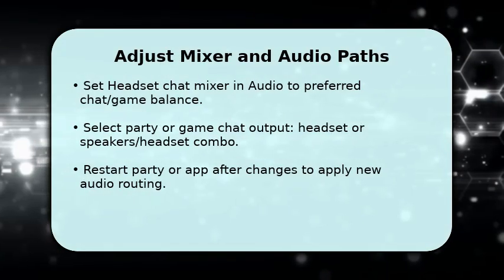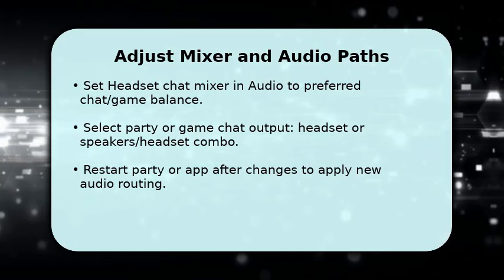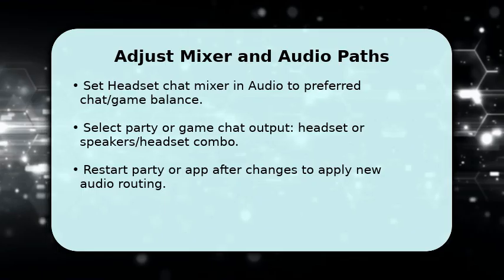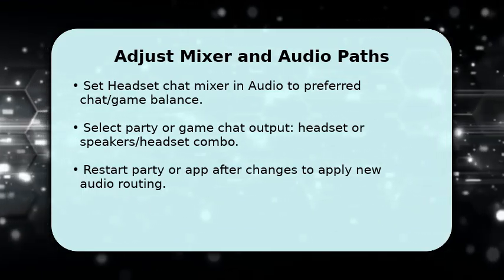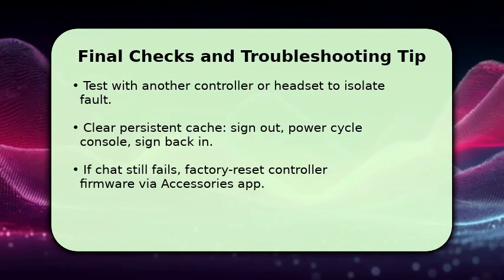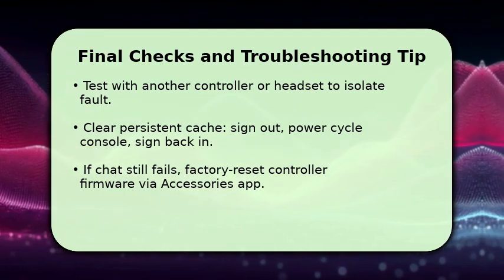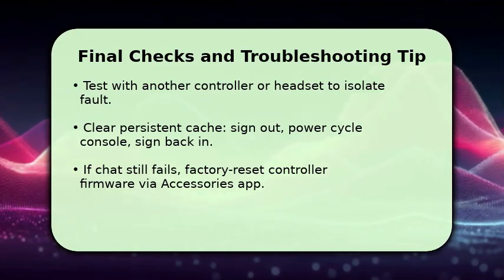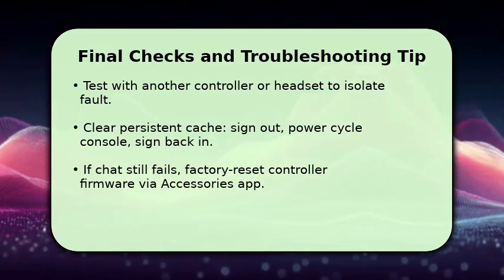How to Fix Headset Chat Mixer Xbox Series X - Step by Step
How to Fix Headset Chat Mixer Xbox Series X - Step by Step | 🔒 Surfshark VPN Deal — Stay private and secure. $1.99/mo + 3 Months Free ▸

Discover the simple steps to repair your Xbox Series X headset chat mixer. This video guide provides a clear, step-bythy approach for troubleshooting common issues and restoring functionality.

Xbox Series X, headset chat mixer fix, troubleshoot Xbox, repair Xbox audio hardware, fix headphone jack on Xbox S, audio problems with Xbox series x, how to repair Xbox sound system, solve mixing issues for Xbox games, Xbox Series X chat mixer guide